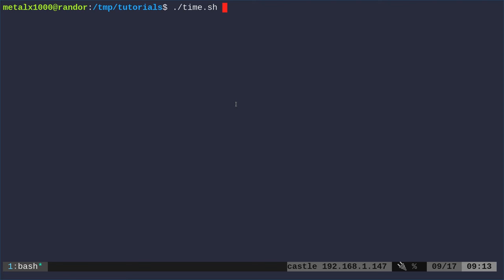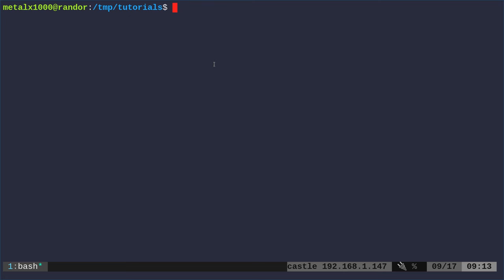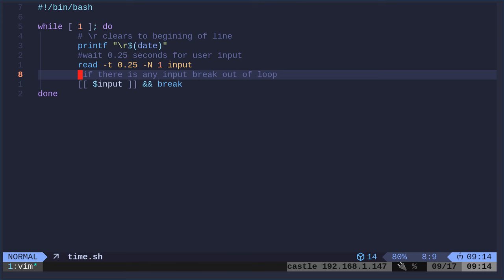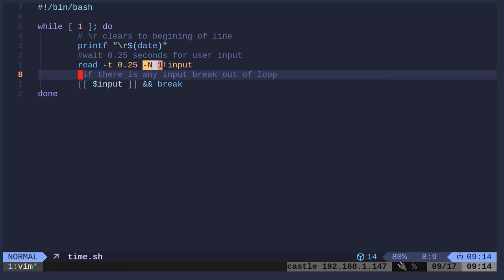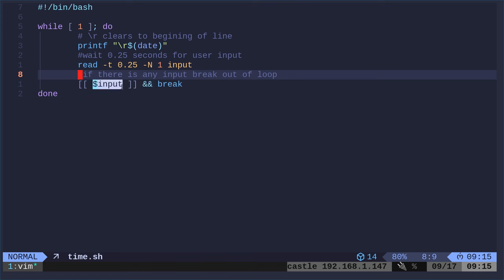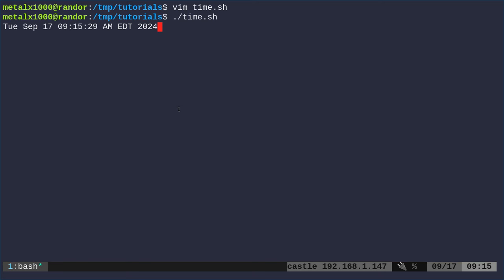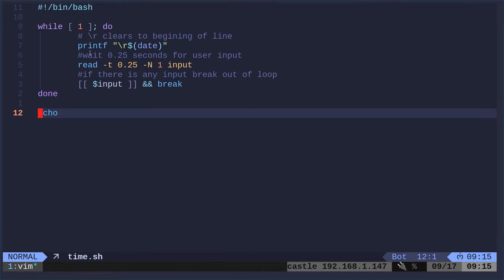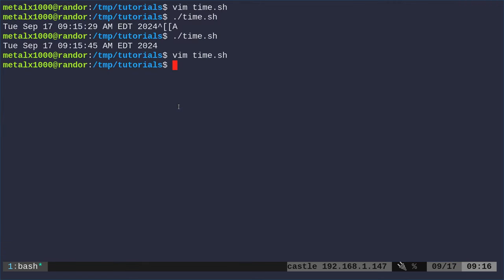BASH Loop Until Key Pressed